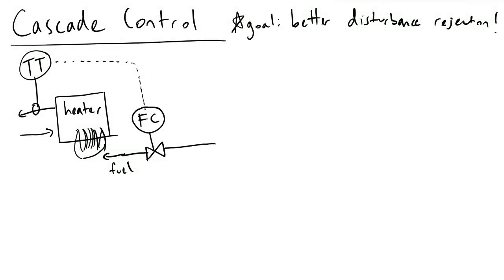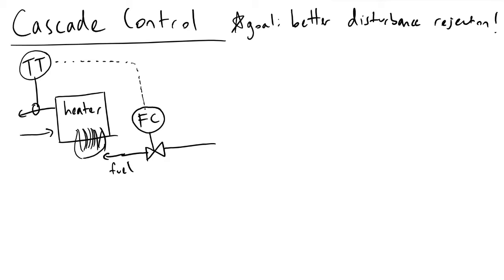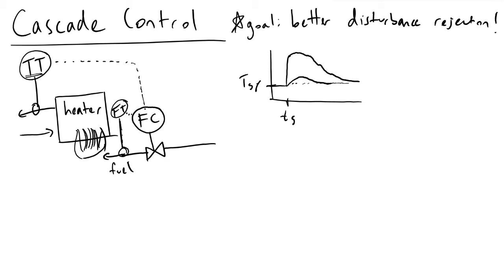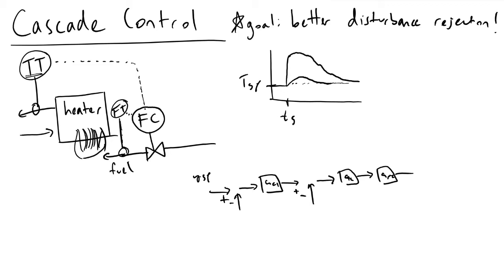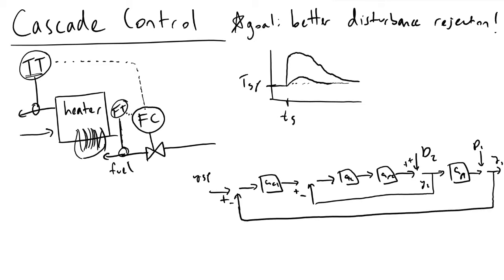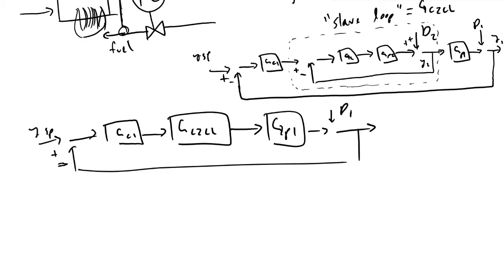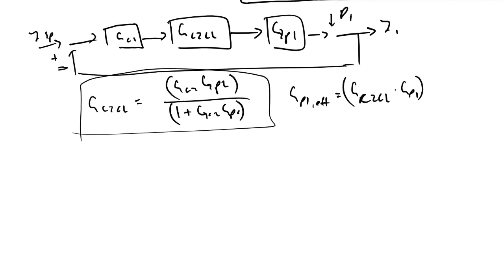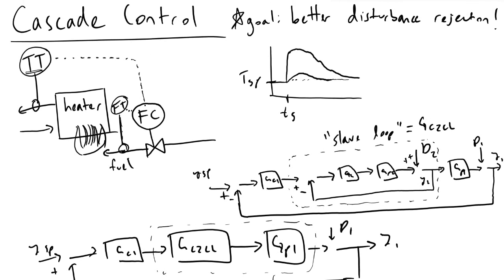Cascade Control Intro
How can we improve the disturbance rejection of our controllers using additional, relevant measurements? Tune in to find out!